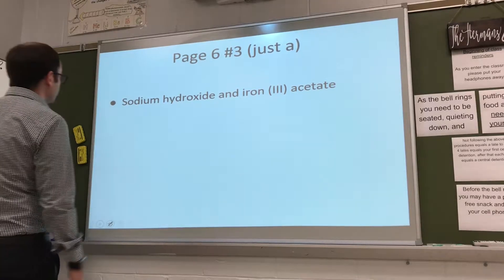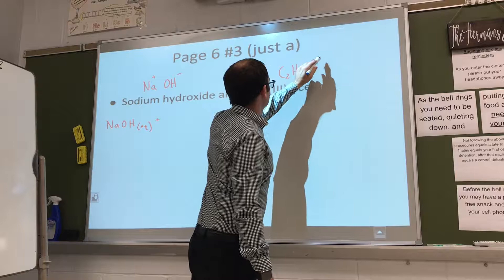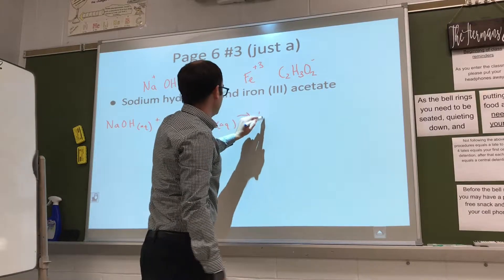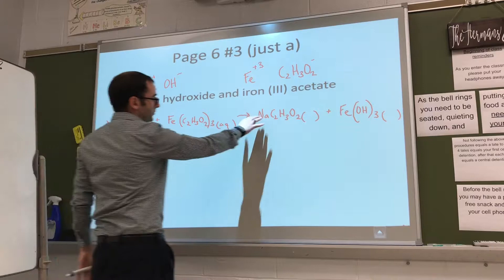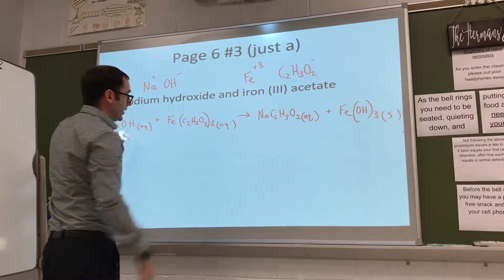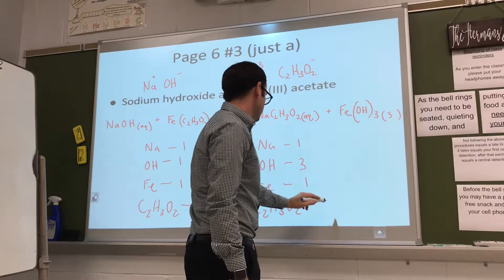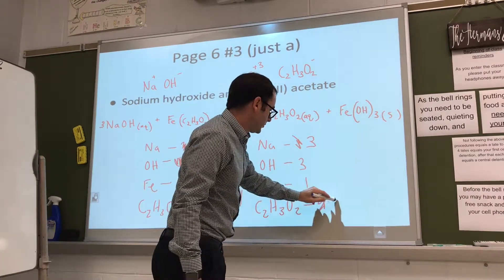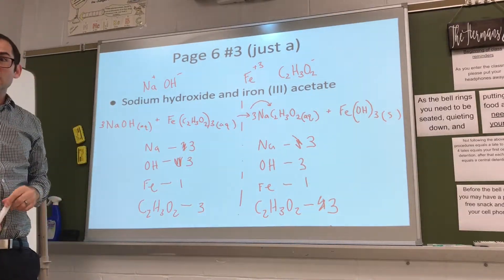Equations video 6 double replacement page 6 #3